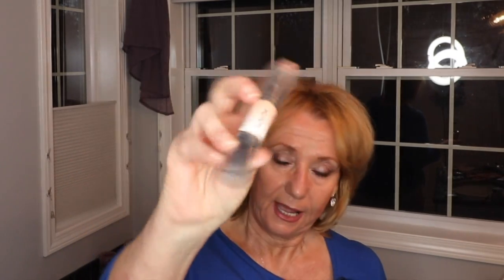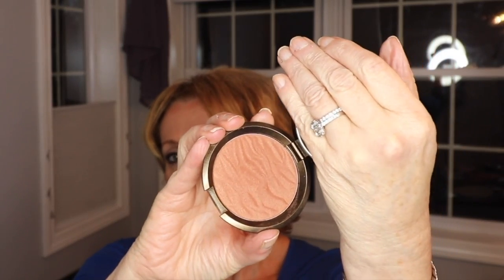Mature Skin Care | Retin-A | Retinol Eye Treatment | Maui Nights | Sixty Plus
➙ Affordable Retin-A ➙ (affiliate link) I have been using Retin-A for a year and a half now and for the last 2 months I have been using Olay Pro Retinol Eye and for the 1st time I am flaking slightly on my under eyes and eye lid area.  Not bad to look ugly but enough to see that something is happening to my eye area.
I am watching it closely as I am not sure if it's a good thing or not.
 I am also doing  my Eye Lash Serum update. I have been using Blinq eye lash serum for over 2 months now and how does it compare to Careprost?   I try some Maui nights and love it.
Blinq Lash serum- This was sent to me free in exchange for my honest review- Blinq - US distributor
Becca Cosmetics Bronzer in Maui Nights I received this product complimentary from BECCA Cosmetics
Timeless Skincare Hydrating Eye Cream - I love this eye crea, and have been using it for the last year and a half.

Retin-A | Olay Pro Retinol Eye Treatment | Maui Nights on mature skin | Sixty Plus